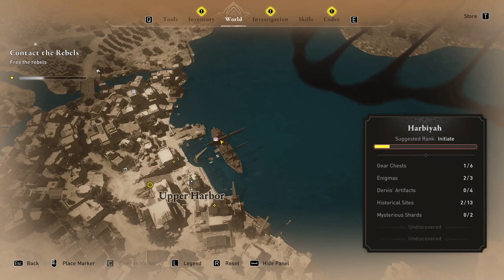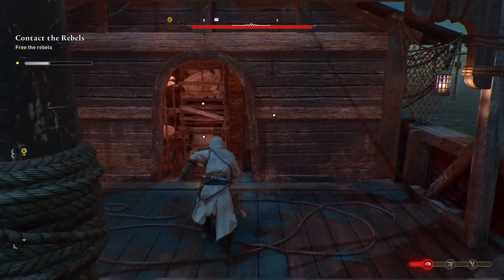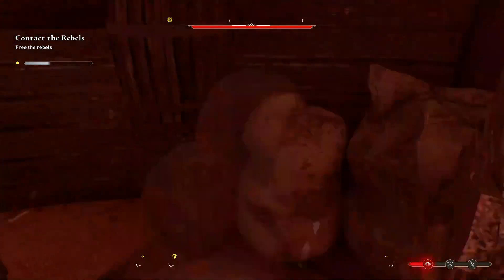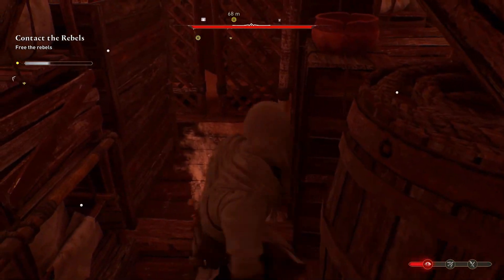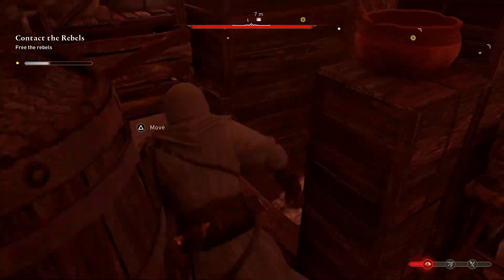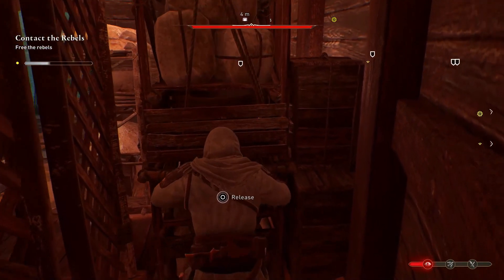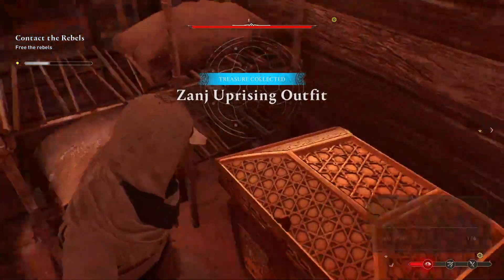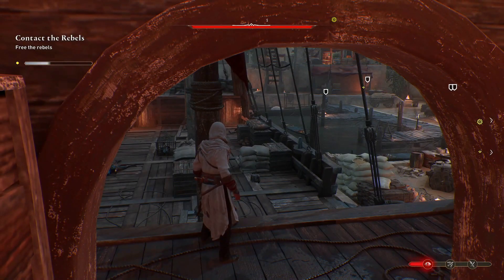Upper Harbor Gear Chest | AC Mirage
Solution to unlock the Upper Harbor's gear chest.